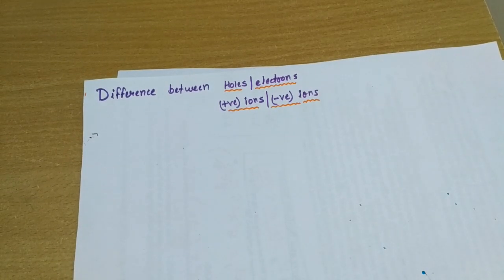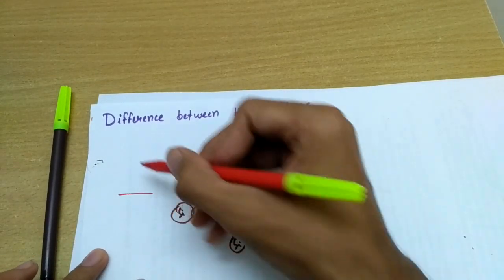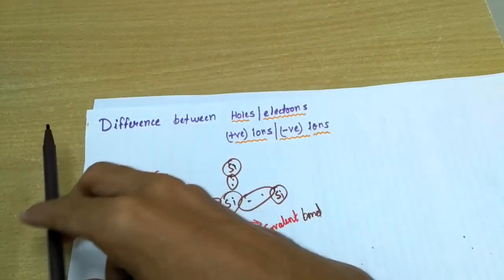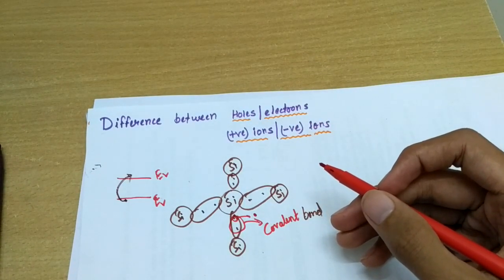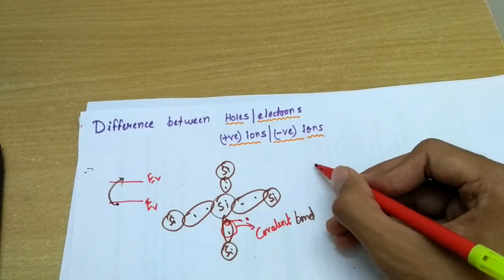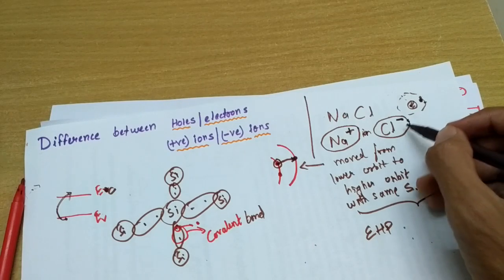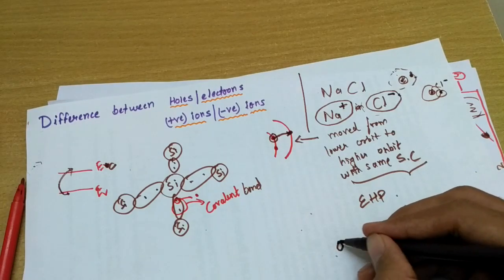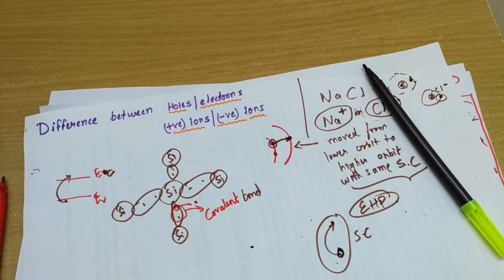Electron hole pair V/S Negative and Positive Ions